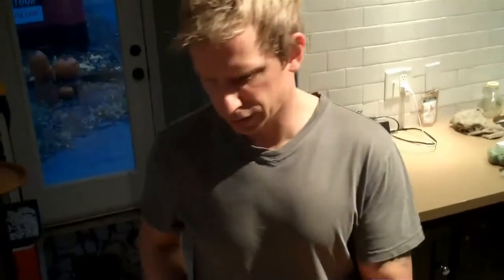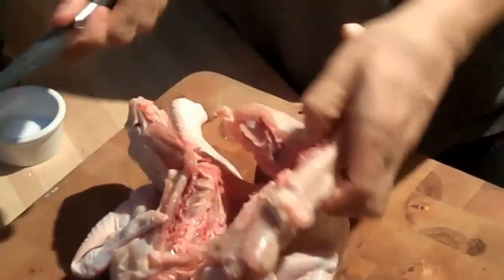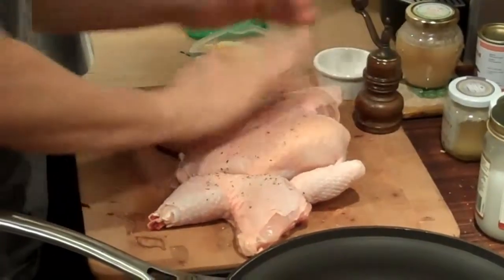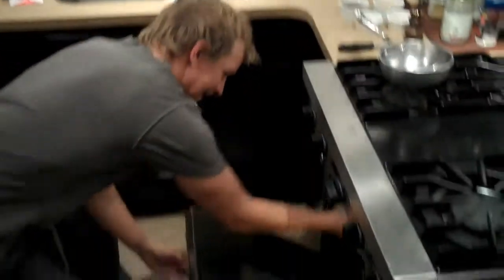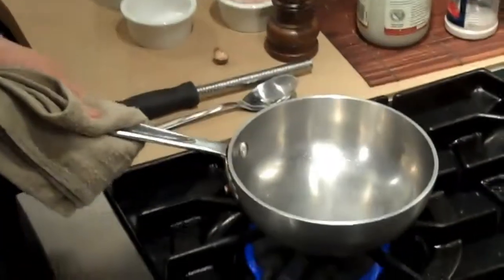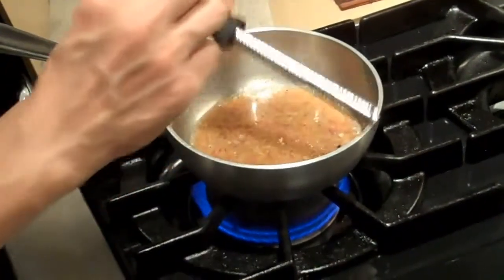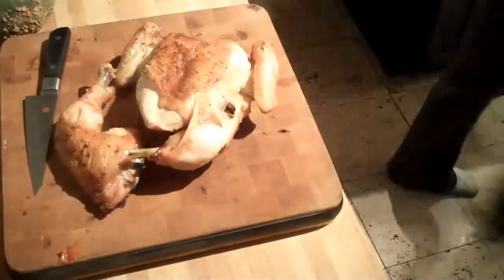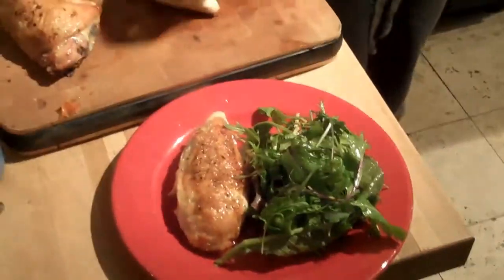Crispy Maple-Cider Chicken